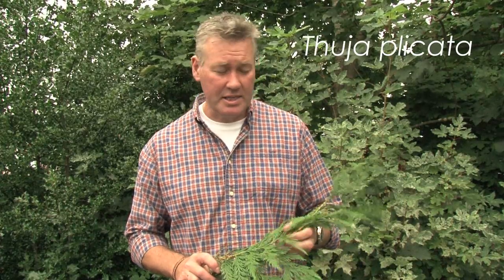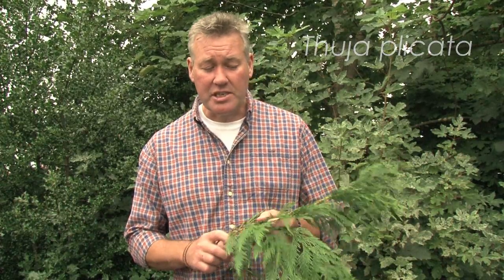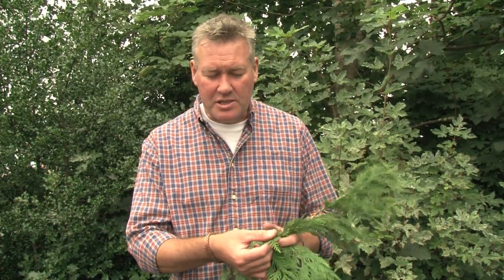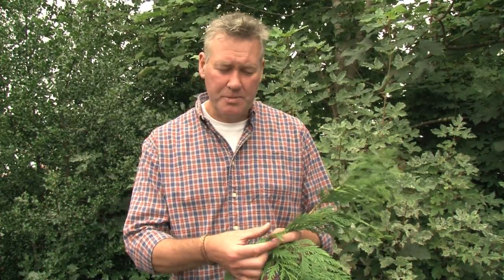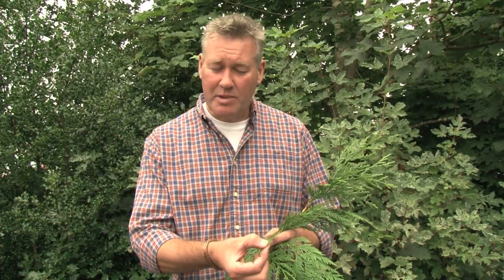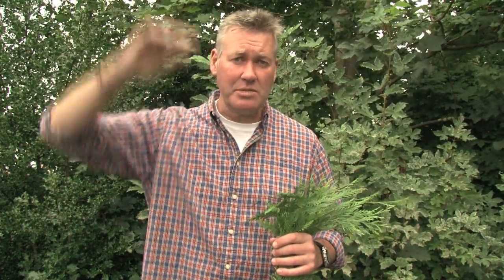Identifying Western Red Cedar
Senior Lecturer at Harper Adams University, Jim Waterson, explains how to identify Wester Red Cedar (Thuja plicata).